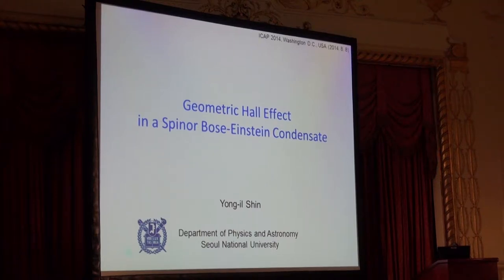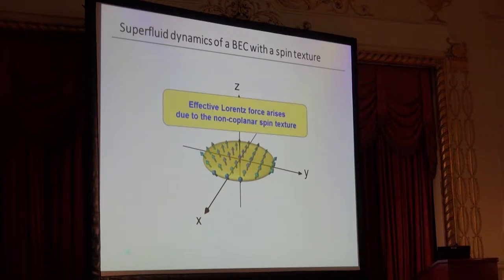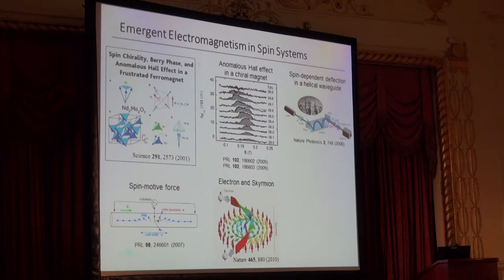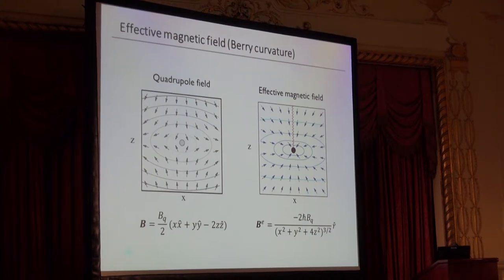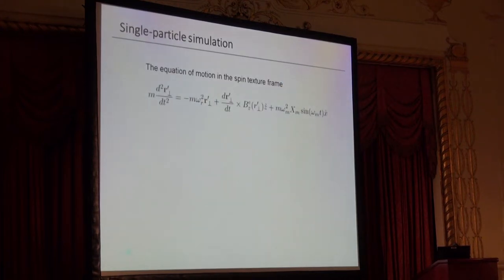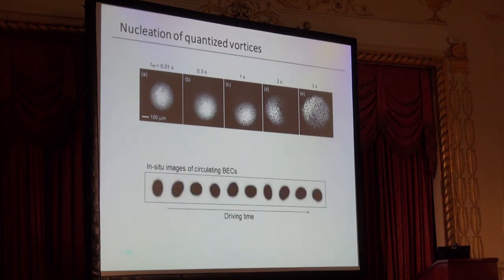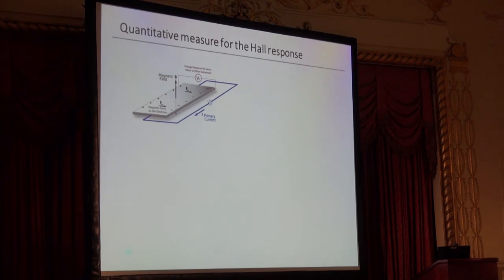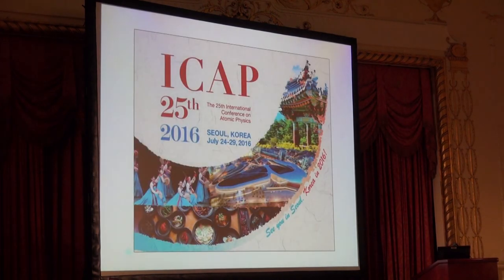ICAP 2014 - Y. Shin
"Geometric Hall Effect in a Spinor Bose-Einstein Condensate"

Speaker: Yong-il Shin

Institute: Department of Physics and Astronomy, Seoul National University, Seoul Korea

8 August 2014
24th International Conference on Atomic Physics